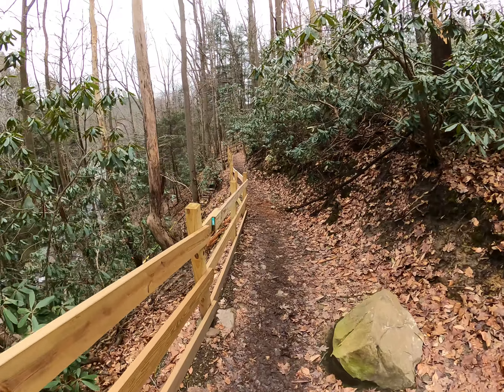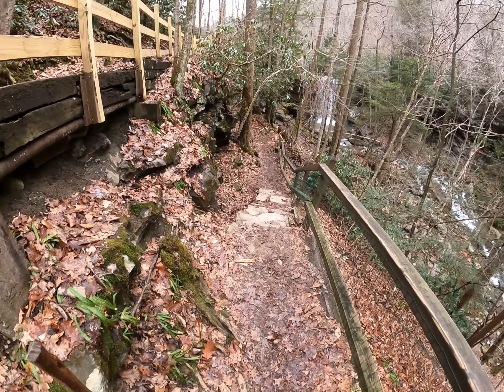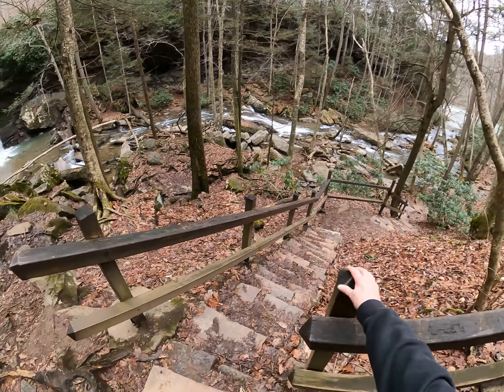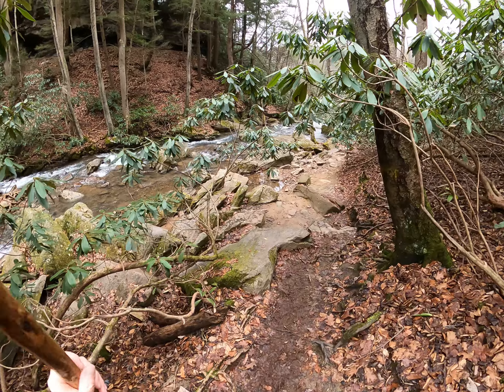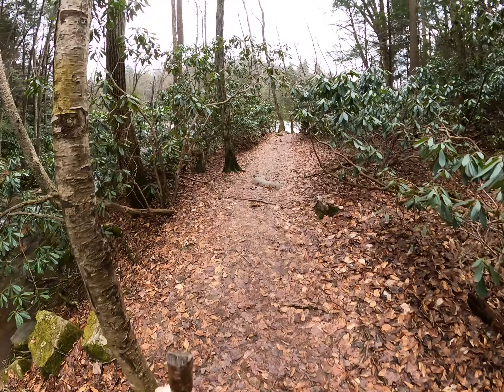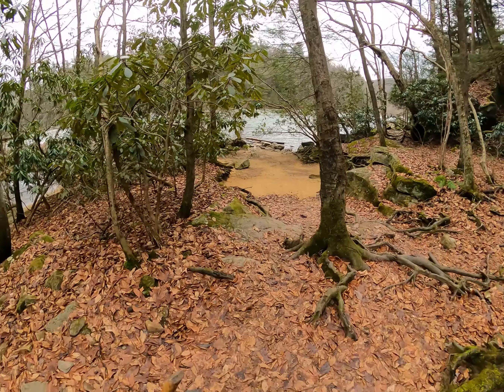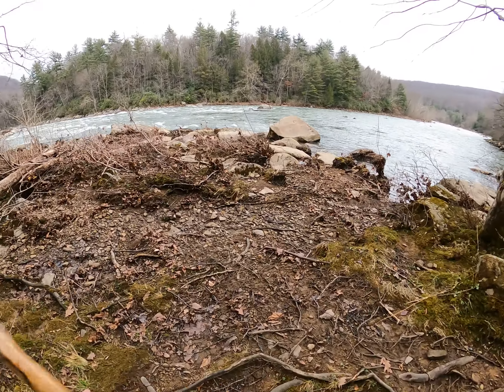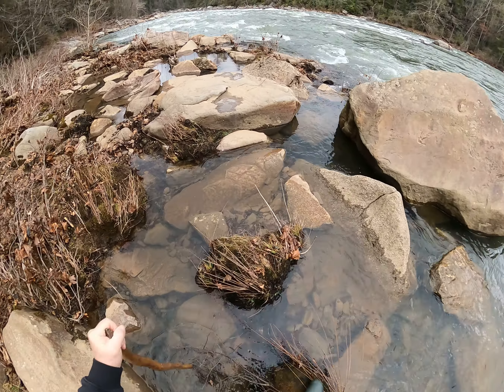Ohiopyle 7 Jan 2023 Twin Fossil Boulders Hike part 1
Ohiopyle State Park.   Western Pennsylvania.   River shore hiking.

"Twin" fossil boulder hike, along Cucumber Rapids, along the Youghiogheny River, parking at Cucumber Falls parking lot.

Two similar fossil boulders are the start and finish of this hike.